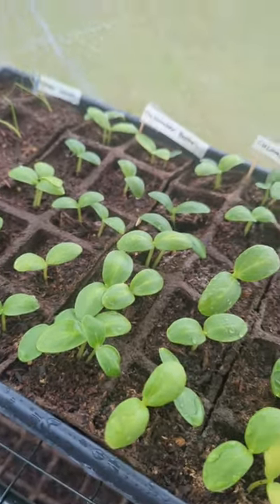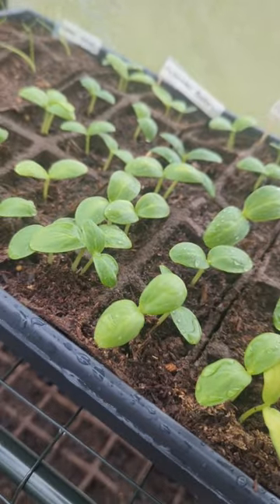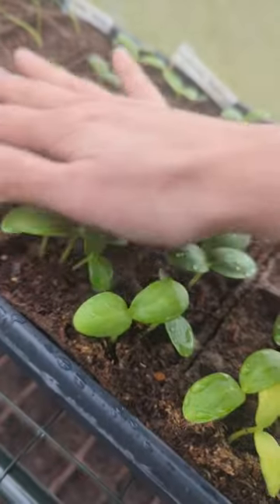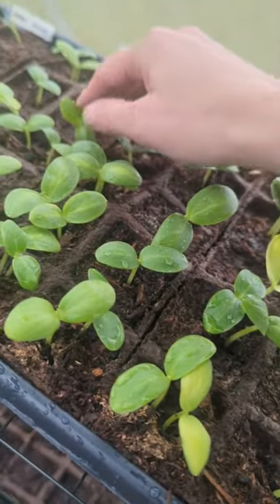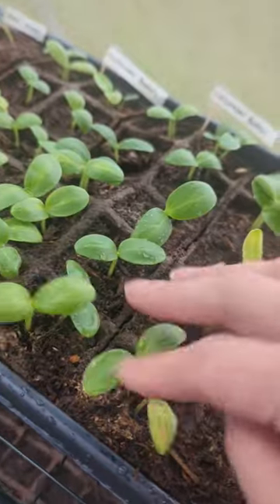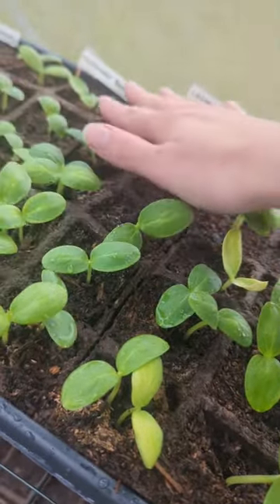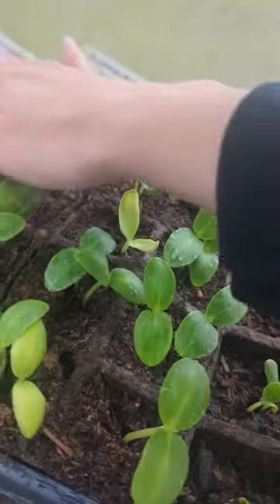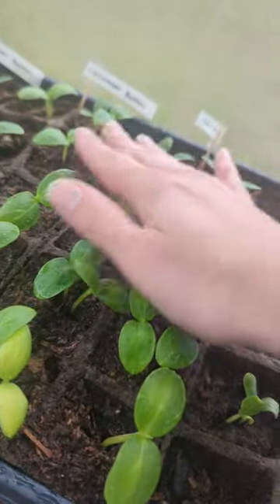Leggy seed starts?